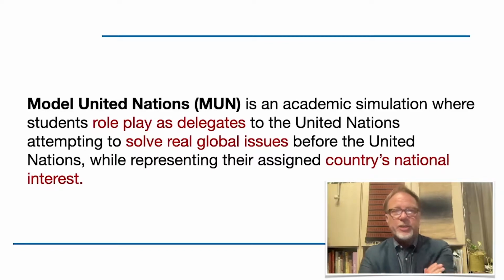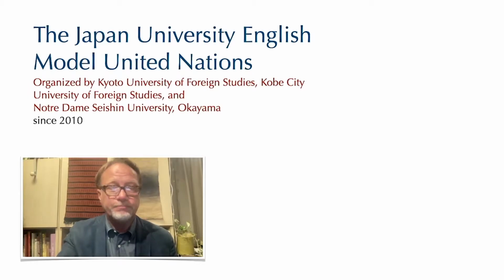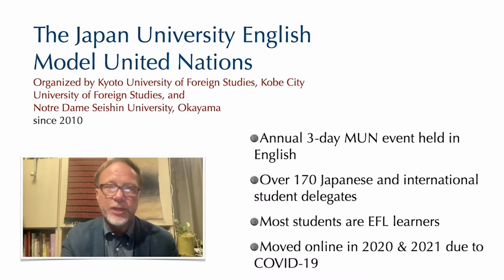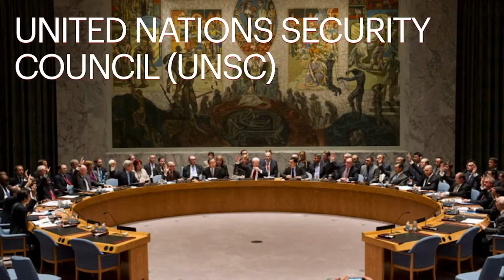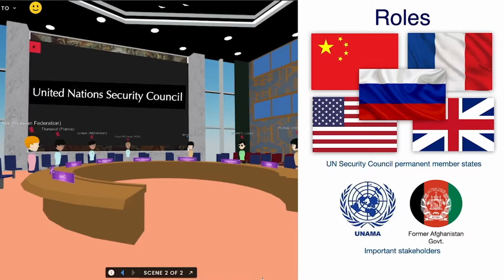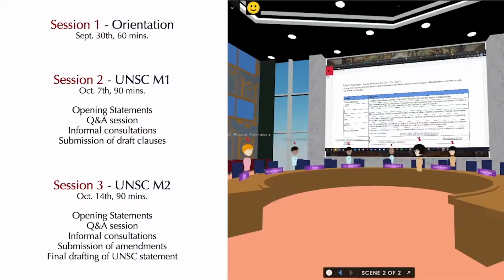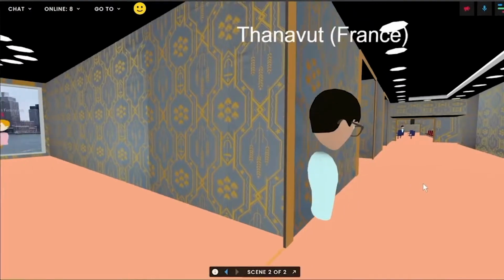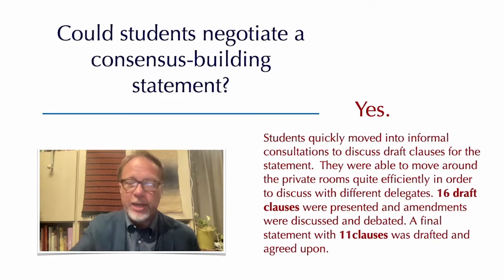WebVR in the Facilitation of Model United Nations Simulations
A pilot study that explores the design, implementation, and affordances of using a virtual learning environment(VLE) in the form of highly customized WebVR in Model United Nations (MUN) simulations. A digital twin of the UN Security Council Chamber in New York was created for the simulations. A small group of students (n=7) take part in a series of simulations in virtual reality to simulate a session for the UN Security Council in virtual reality. A series of sessions with different objectives that seek to explore the affordances of WebVR as an online collaborative tool. The study documents the complete journey of the design of this intervention from training and onboarding participants, to customizing simulation parameters, and observing/polling participation for acceptance/reactions. The design and analysis comes from both the perspectives of a veteran MUN facilitator seeking best practices and an educational technologist looking for design principles. The study analyzes the perspectives from the participants and facilitators to find hints at best practices and design principles for MUN simulations in VR. The findings show the need for iteration or re-design of activities from those of more traditional MUN facilitation such as face-to-face or teleconference to align with what VLEs can offer.

Keywords

Eric Hawkinson is a Learning Futurist - tinkering with and designing technologies that may better inform the future of teaching and learning.